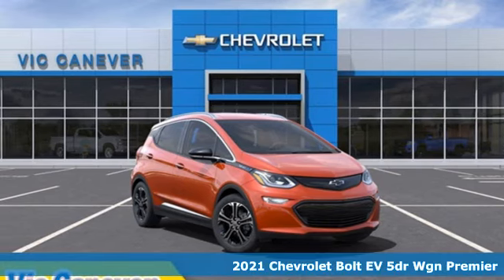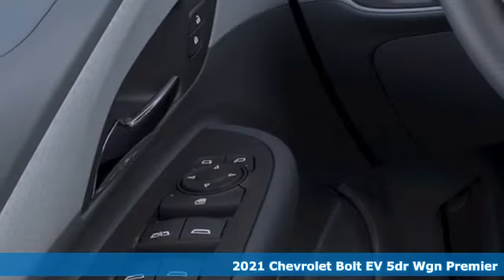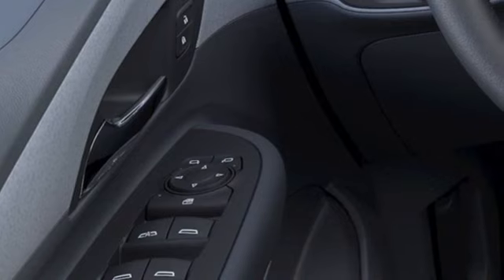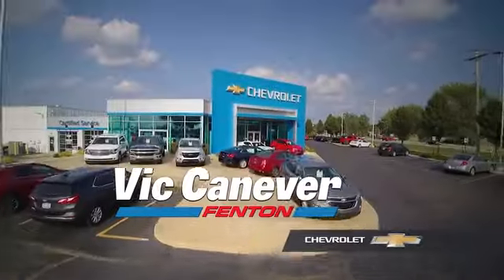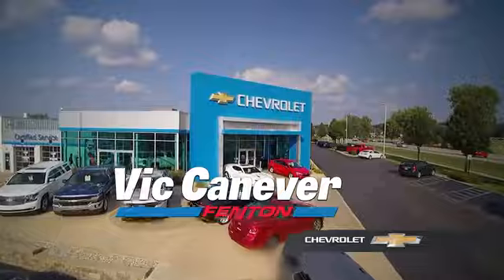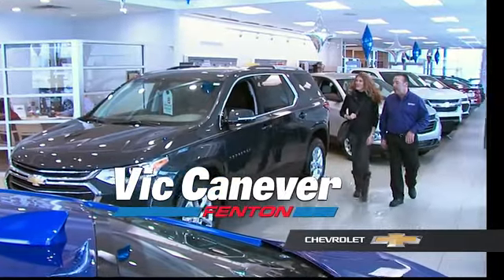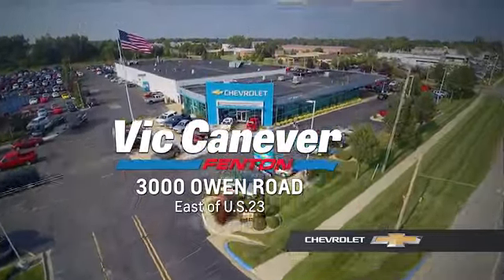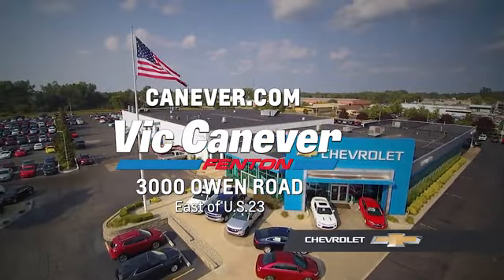New 2021 Chevrolet Bolt EV Fenton MI Grand Blanc, MI #14109378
Year: 2021
Make: Chevrolet
Model: Bolt EV
Trim: Premier
Engine: Electric Drive Unit
Transmission: 1-Speed Automatic
Color: Orange
Interior: Dark Galvanized Gray
Stock #: 14109378
VIN: 1G1FZ6S01M4109378

Address:
3000 Owen Road